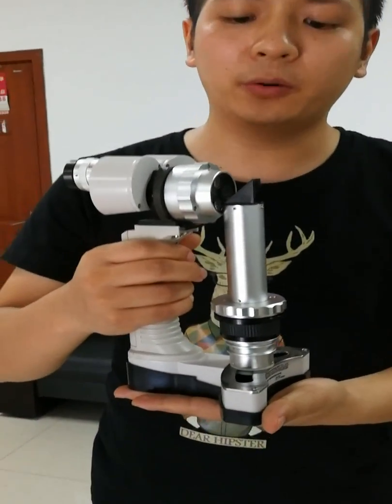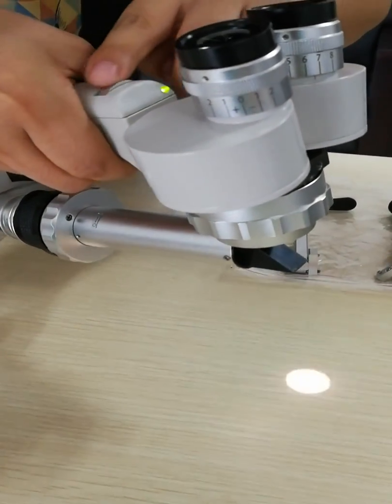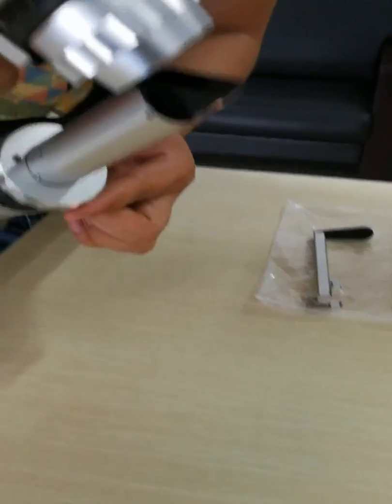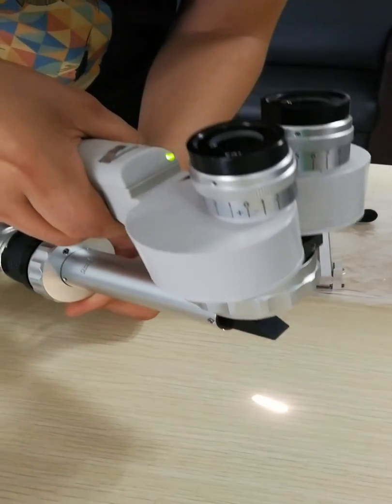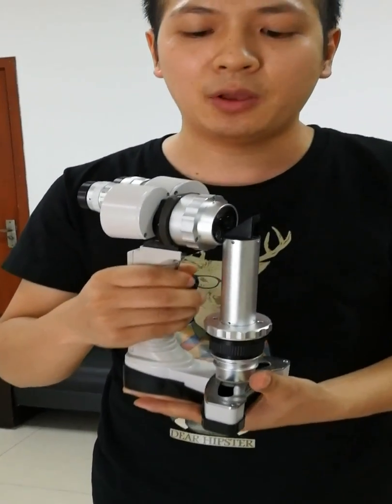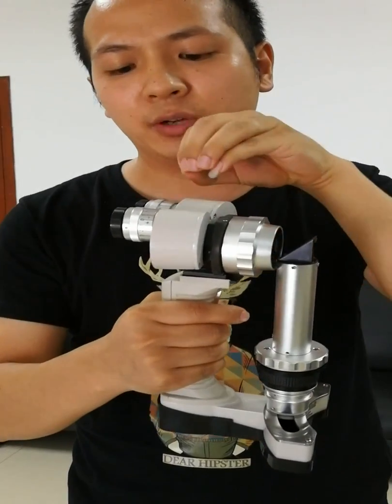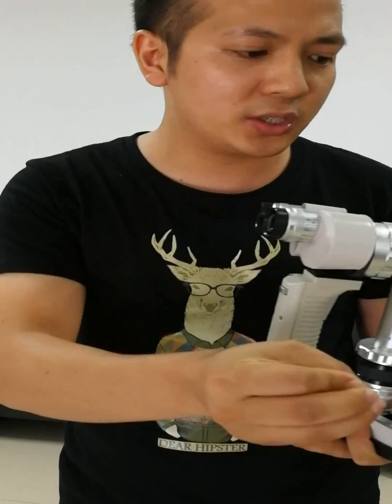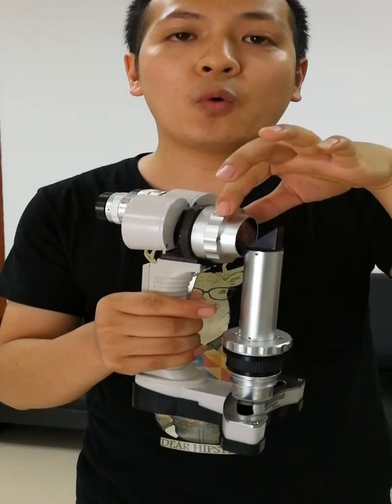using a slit lamp microscope : slit lamp eye exam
how to use a portable slit lamp eye exam MSL-6, using a slit lamp microscope for sale. using a slit lamp microscope : slit lamp eye exam.